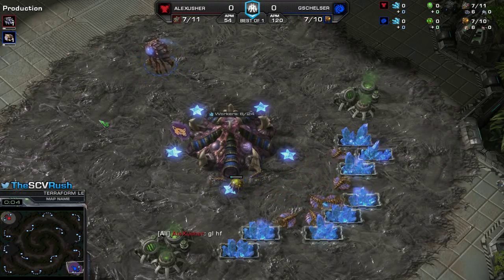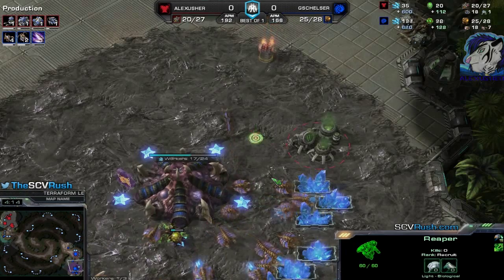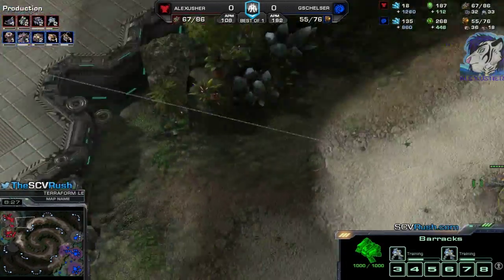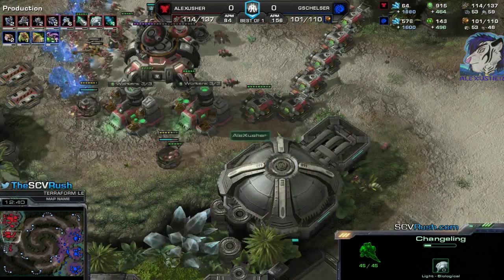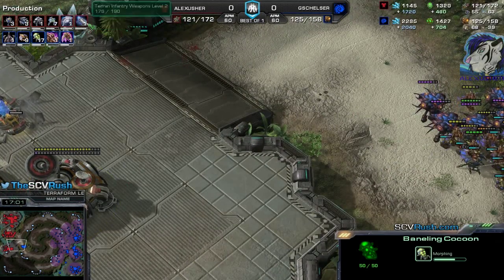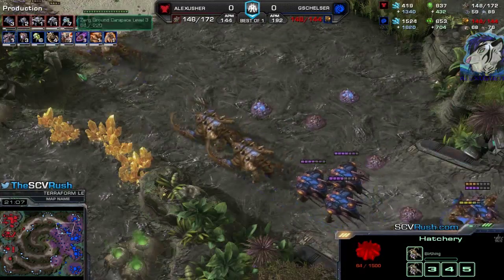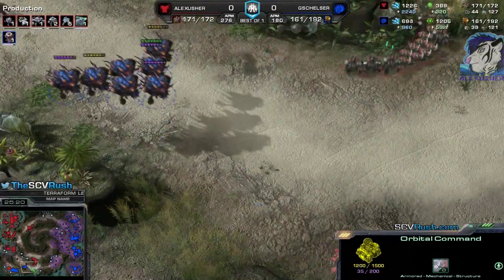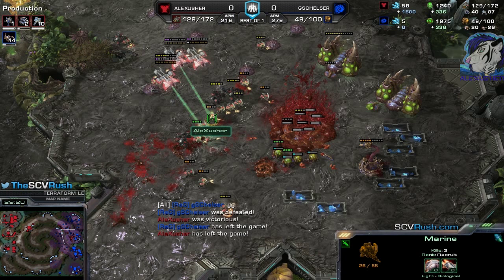StarCraft Crazy Replay 2015 #41 - TvZ - Terraform LE